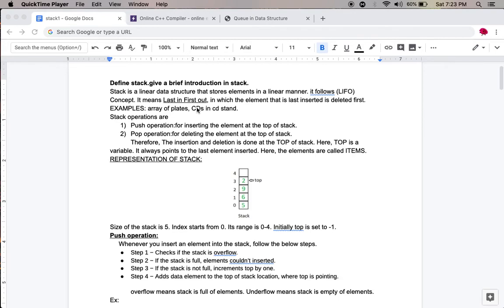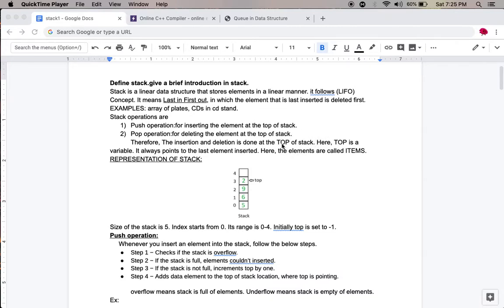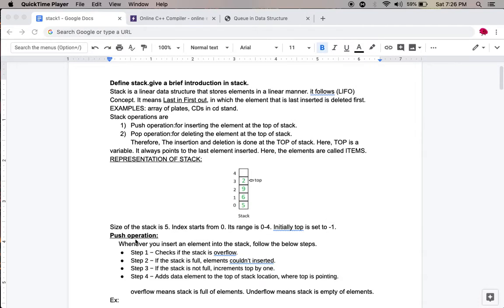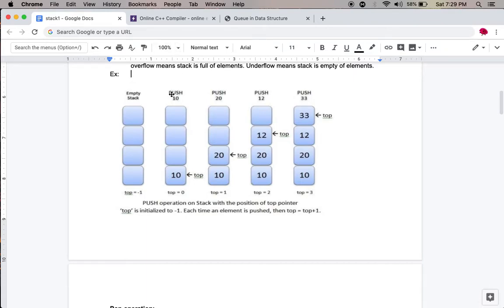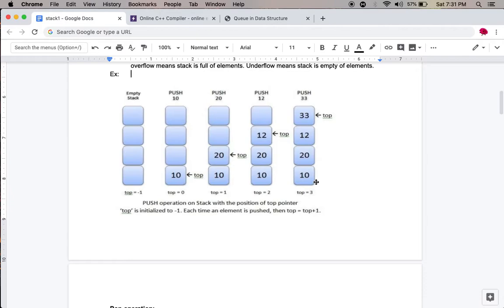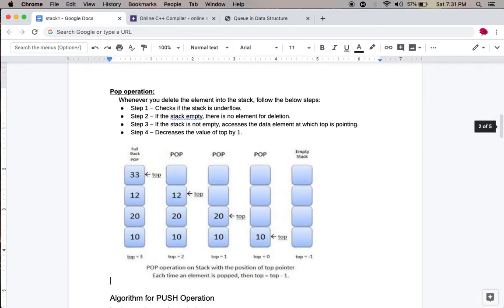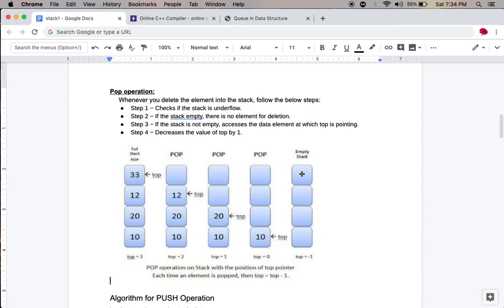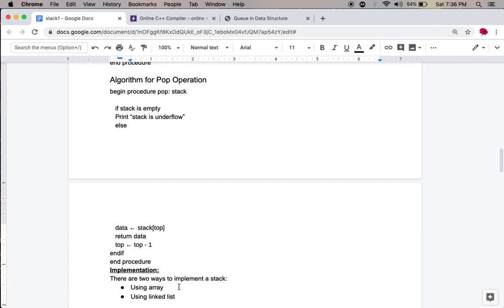stack in data structures using c++